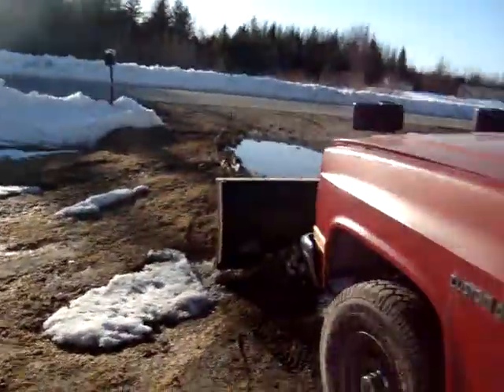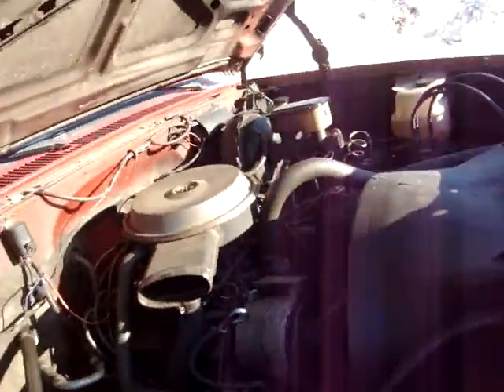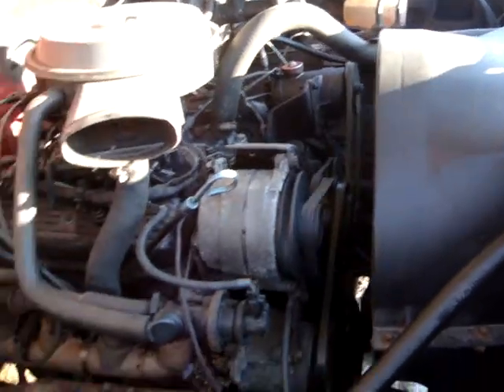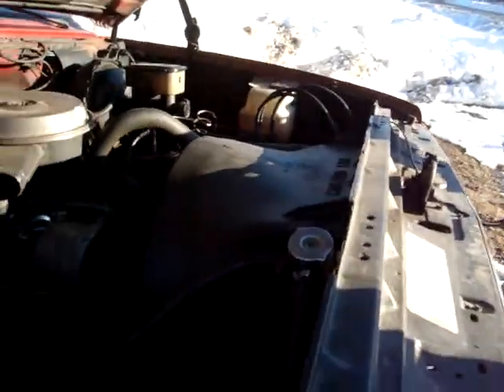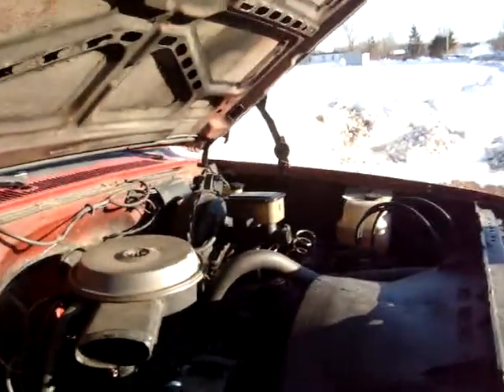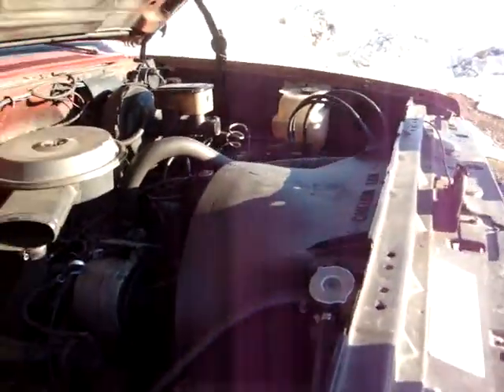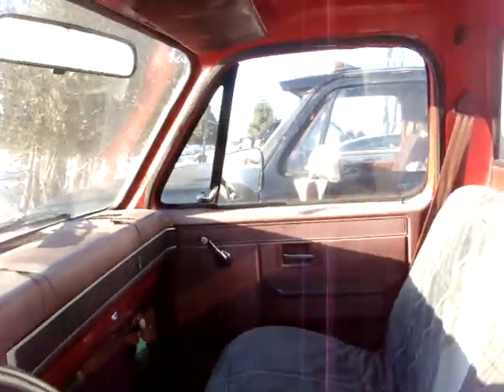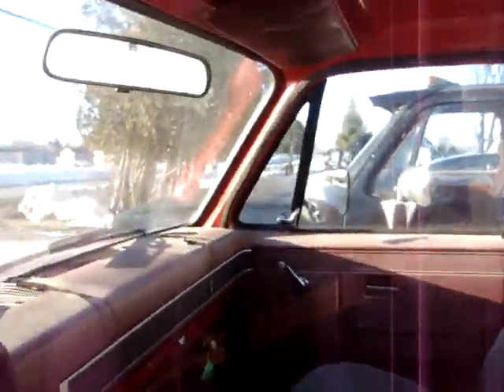donor 4.3 plow truck for k30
my donor truck for plow and motor and maybe cab doing what I should have done first swapping a 4.3 tbi in my 81 1 ton srw yes I should have done this first because I wanted a v6 I went through 9 engines wishing I had just put a 4.3 in it well now Im finally doing it